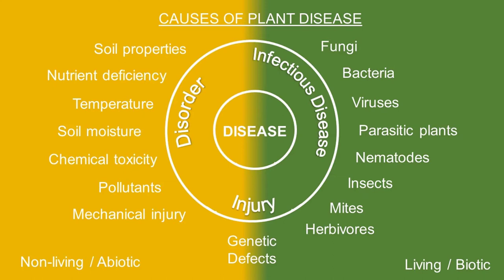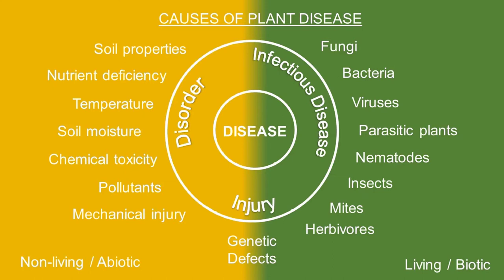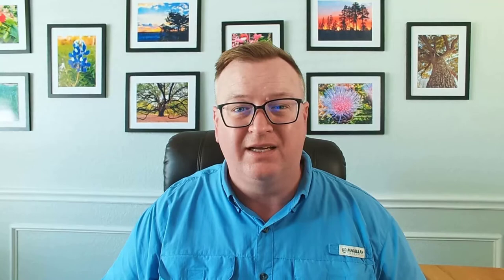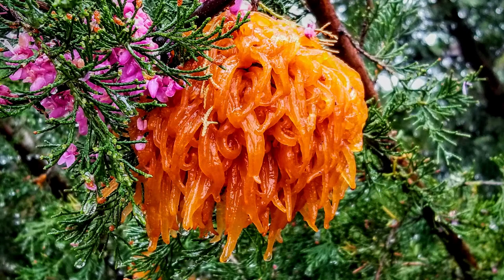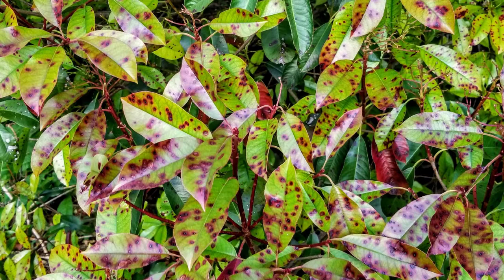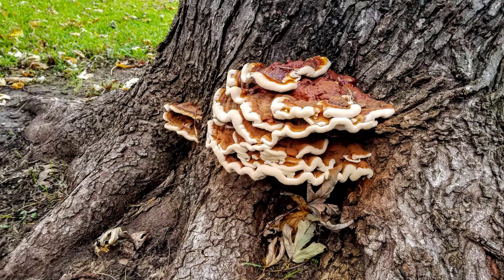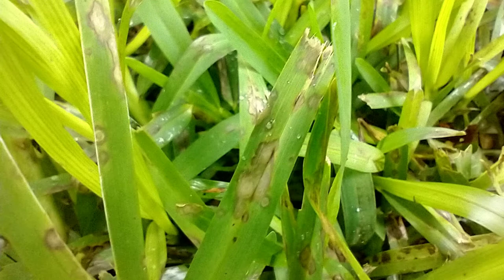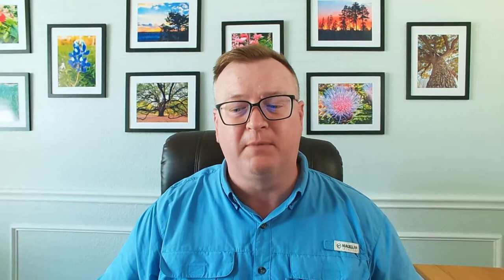Got sick plants? Causes of Plant Diseases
Do you wonder why your plants are sick? In this video, you will learn about the common causes of plant diseases, including infectious diseases, injuries, and disorders. Greg Church, Ph.D. Plant Pathologist provides the essential information you will need to help you diagnose a plant disease.